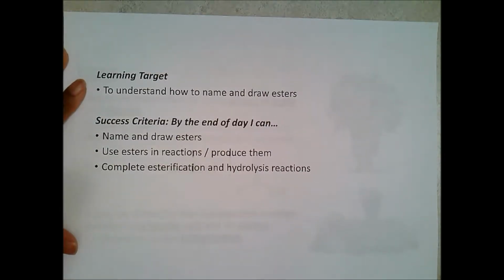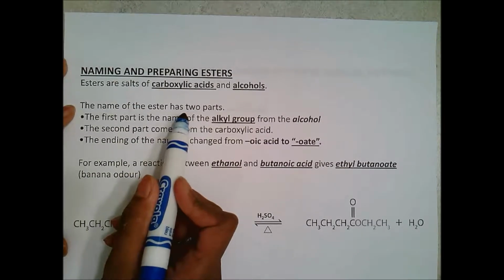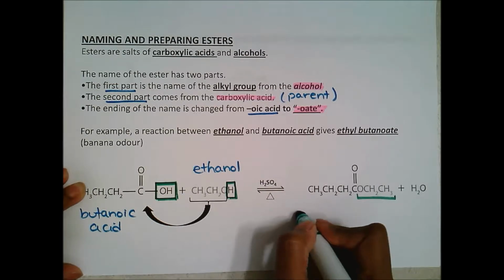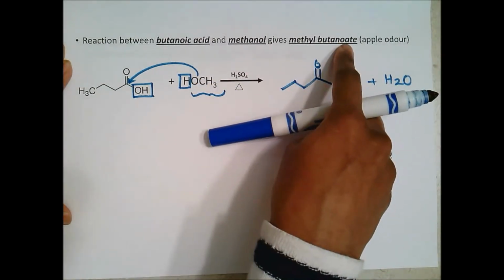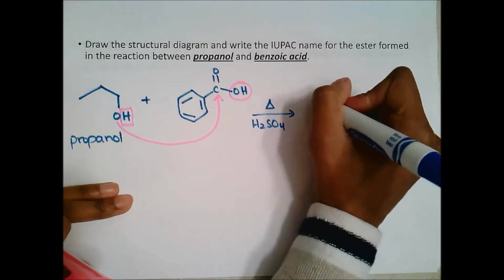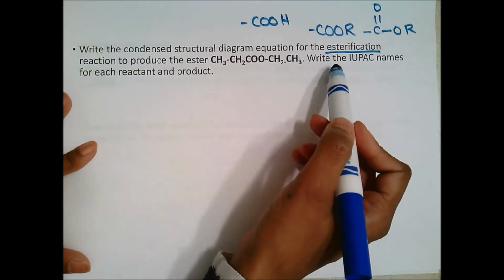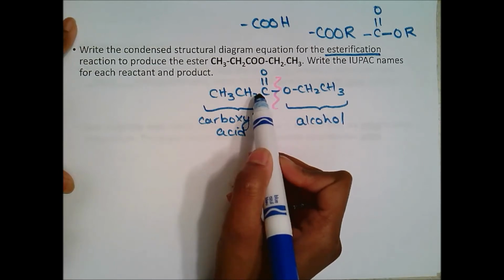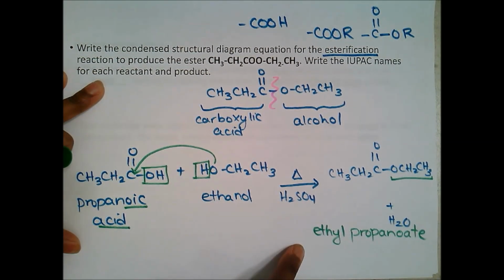Video Lesson Esters Part 1